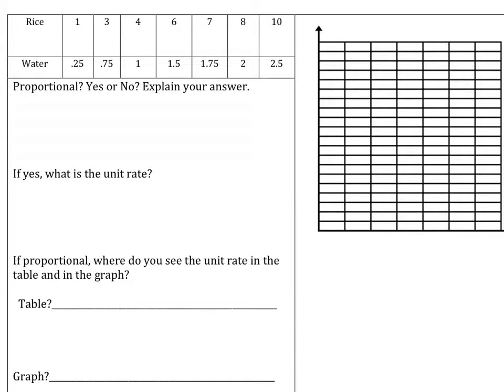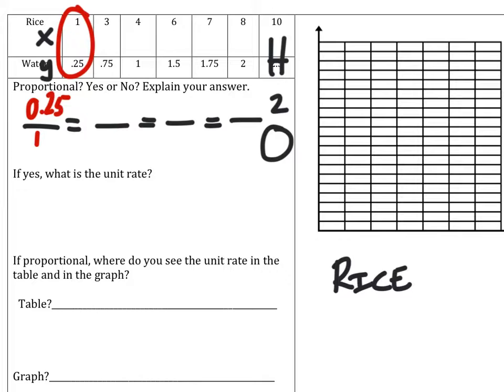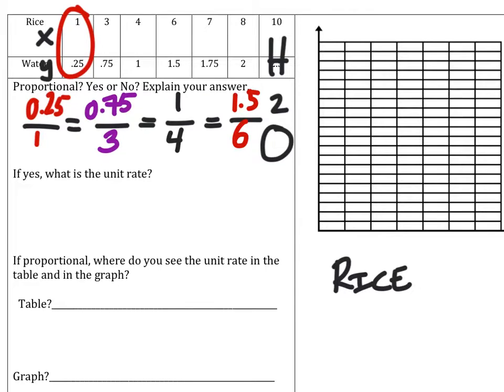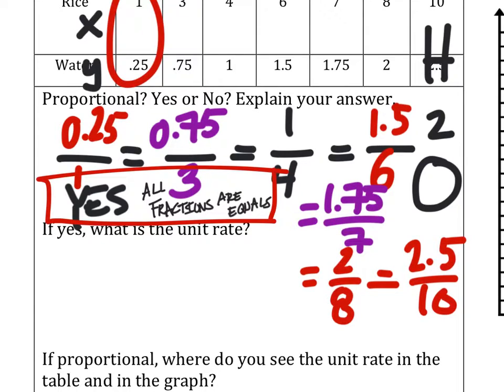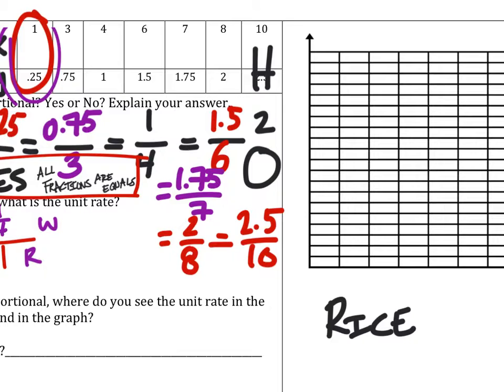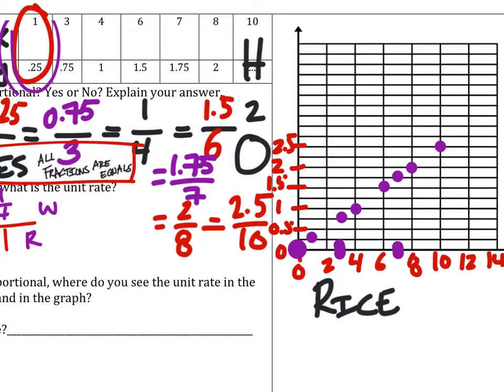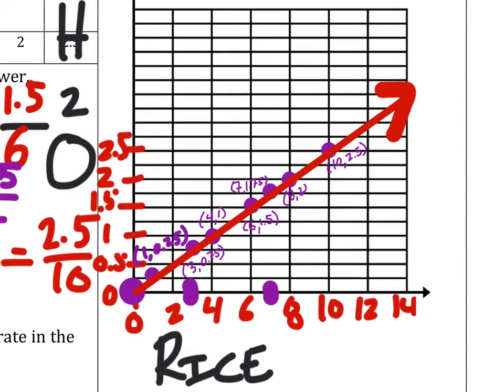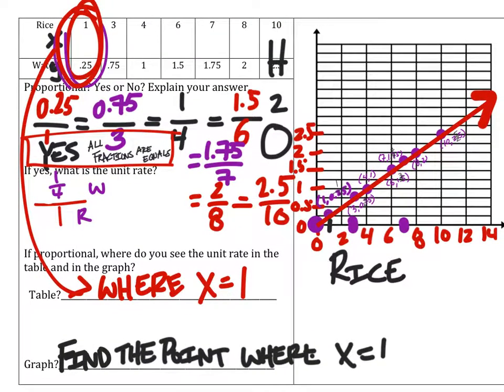How to Use a Table to Find a Unit Rate and Make a Graph.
The Problem:
Given the table (see video), determine if it is proportional.
Graph the relationship.
If is proportional, what is the unit rate?
Where do you see the unit rate in the table and graph.

The Solution:
It is proportional because all of the values of water to rice ratios are equivalent.
See video for graph.
The unit rate is 1/4 cups of water for 1 cup of rice.
The unit rate can be found in the table by locating where the x value is 1.
The unit rate can be found on the graph by finding the unit rate coordinate pair on the line (where x is 1)